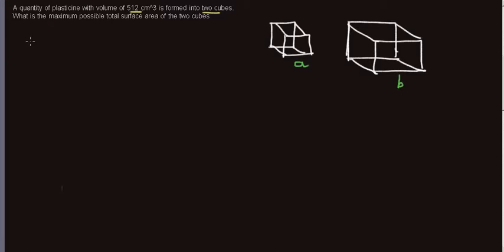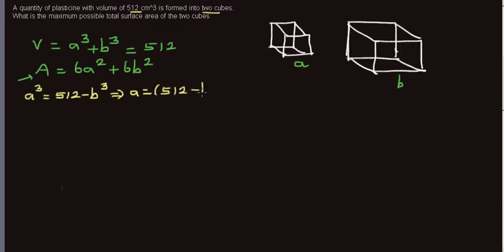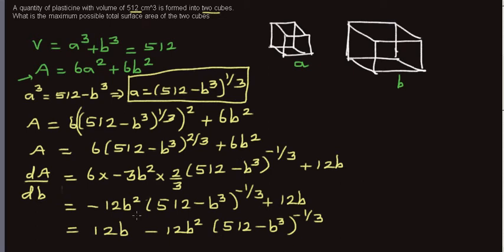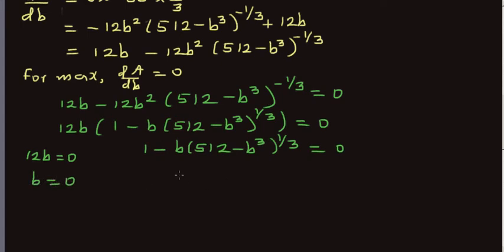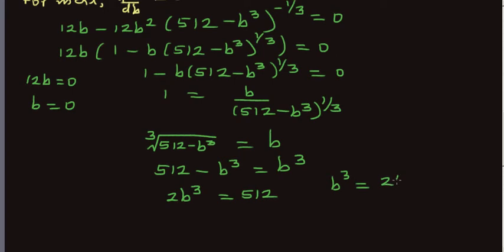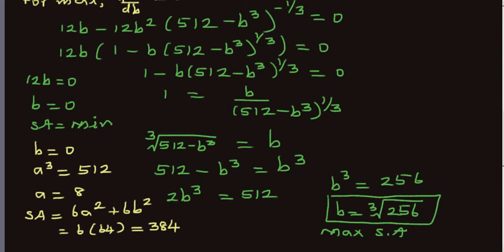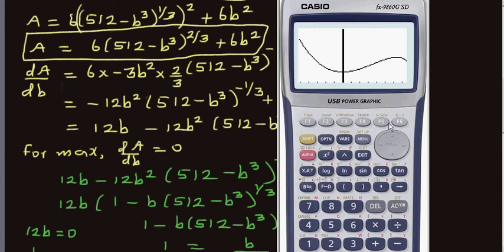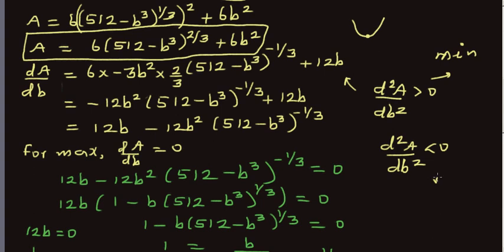Finding the maximum surface area made of two cubes made from a plasticine of volume 512 cm^3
In this video I have explained how to use calculus to find the maximum total surface area of two cubes from a Plasticine of volume 512 cm^3